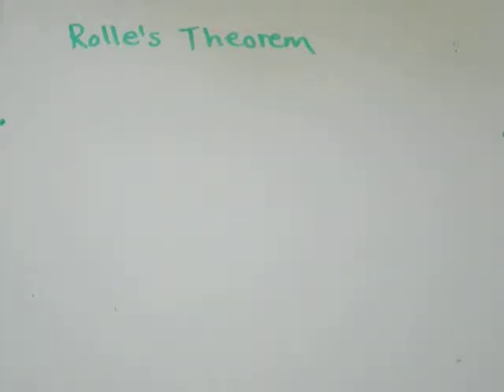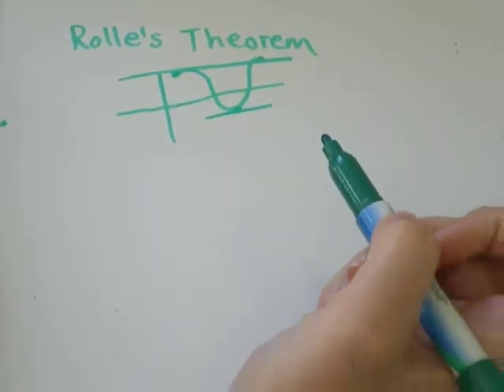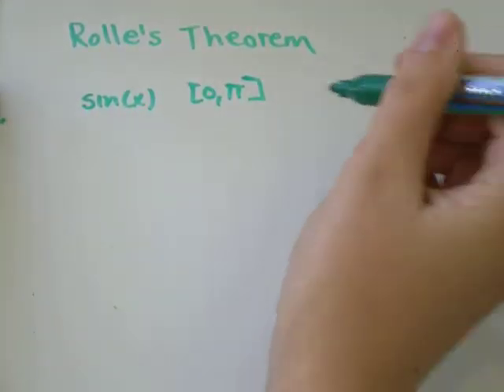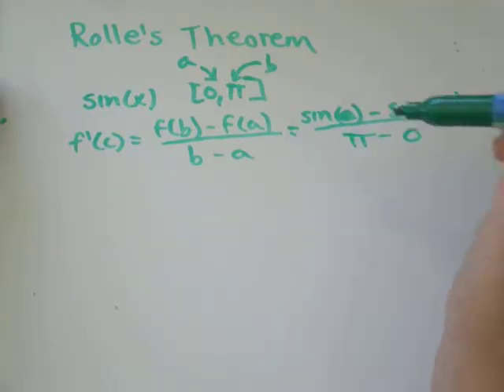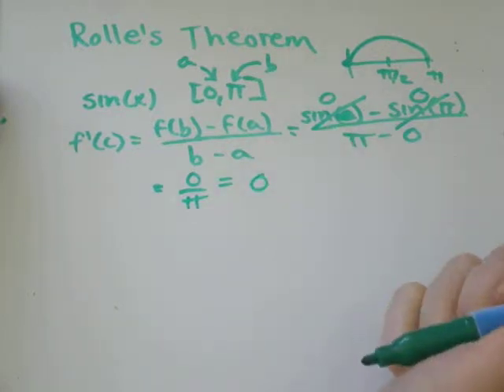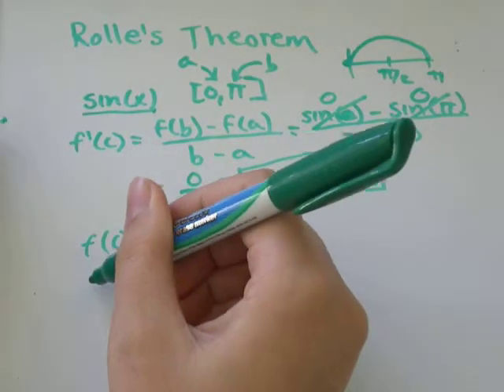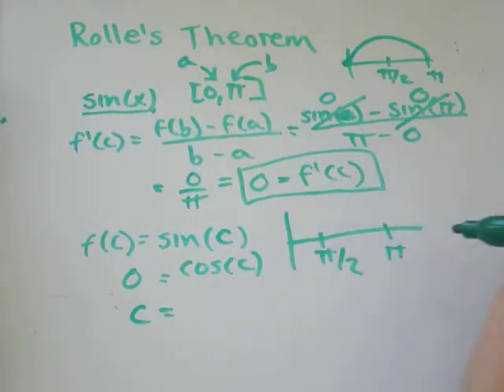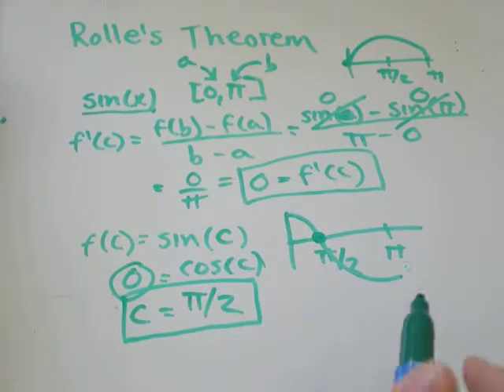Rolle's Theorem: Mean Value Theorem Calculus MVT